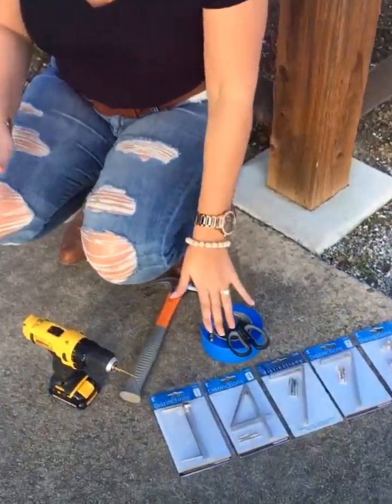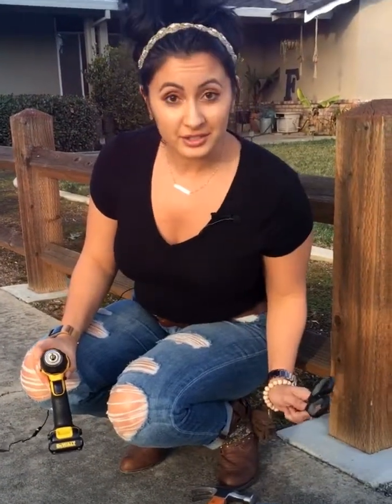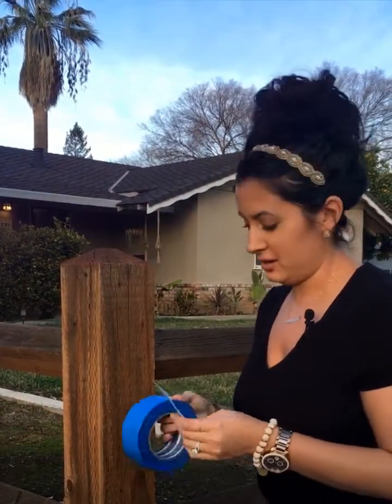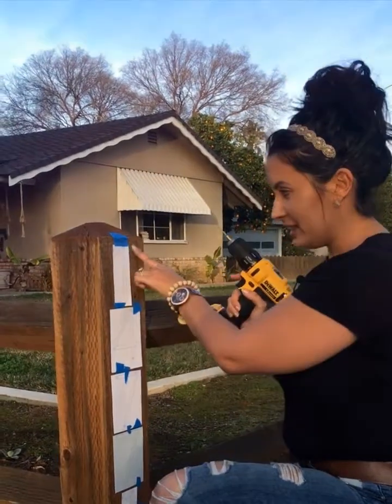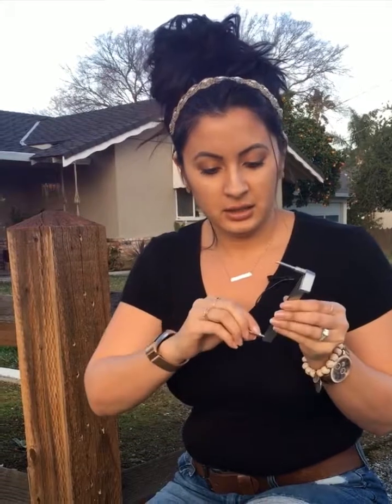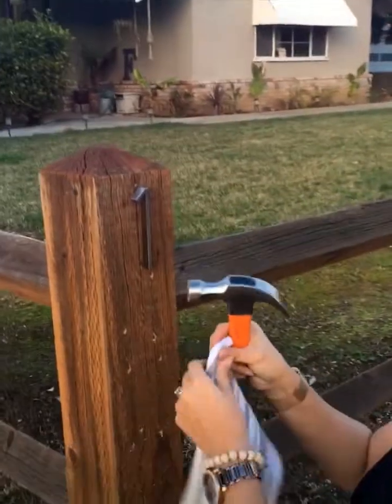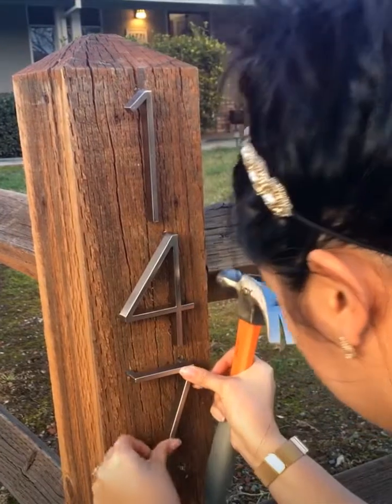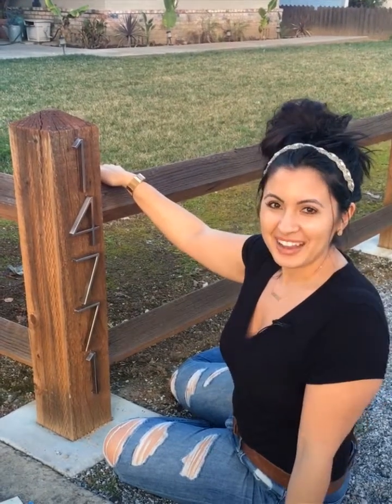How to Install New House Numbers in Less Than 1 Hour | DiyAF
Adding modern house numbers is a simple way to update curb appeal. My husband calls my house "Jumanji" because I have so many plants, both inside and outside my house. I have this giant gardenia bush that was blocking our old house numbers from being seen on the street. This was starting to really deter and delay our Weekend Doordash deliveries because the delivery guys couldn't see the house numbers. On my lazy days, I am adamant that my Pad Thai arrives hot and fresh haha!  I find the original house numbers quite ugly anyways so I decided to add some new modern ones!

I went to home depot and got new modern house numbers, they were like $4 each!

Tools Needed:
Drill gun and a 1/4" drill bit
Painters Tape
Hammer
Towel or cloth to protect the numbers from getting scratched

Also be sure to Follow me on other Social Media Sites

My website also offers many Home Tips for Buyers and Sellers

I'm a Silicon Valley Resident who LOVES decorating my home and sharing easy Diy crafts that just about anyone can do. For those of you who don't know, Silicon Valley ( San Jose, Mountain View, Santa Clara, Sunnyvale, Cupertino, Campbell, Los Gatos, Saratoga, Los Altos, Los Altos Hills) is one of the most expensive areas in the U.S., mainly due to the high paying tech jobs at companies like: Google, Apple, Cisco, Amazon, Ebay, Netflix, Adobe, Facebook. Ironically, most of the homes are older ranch style homes that can use some significant updating. BORINGGG! Like thousands of others in the Bay Area, I too live in an older home built in the early 60's that can use some serious TLC. I have made it my mission to create my own style and design in my home, while also keeping it cost effective. It's so easy to upgrade your home with "Do It Yourself" projects all about the home, curb appeal, interior design. I created DiyAF to share easy and budget friendly ways to add some style and charm to your older home.